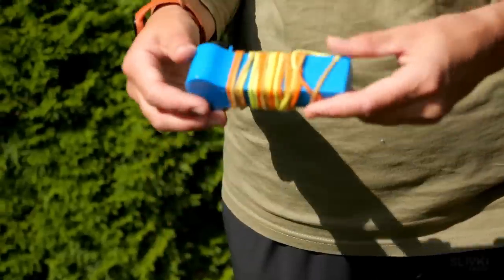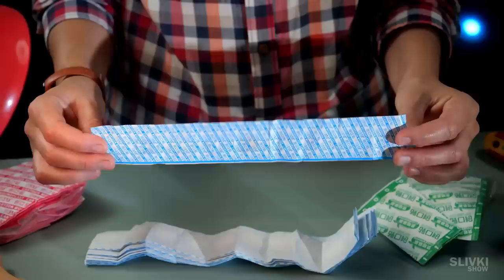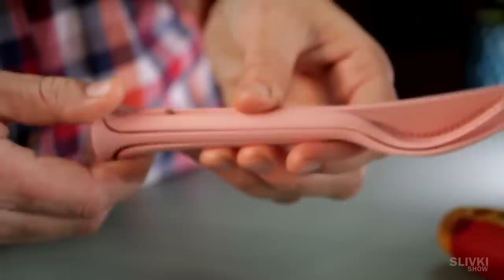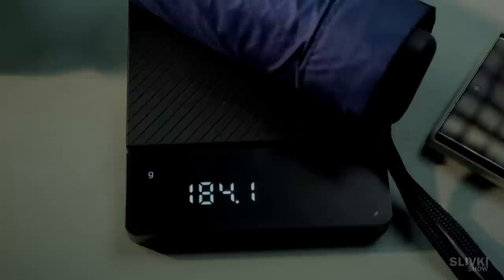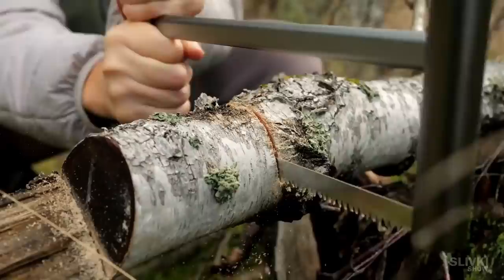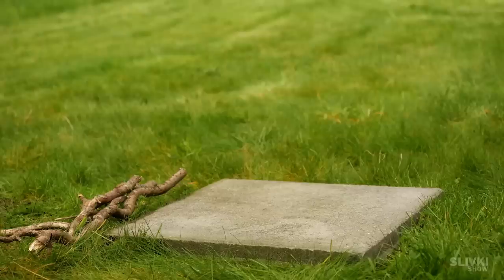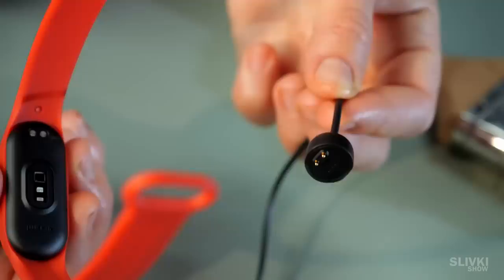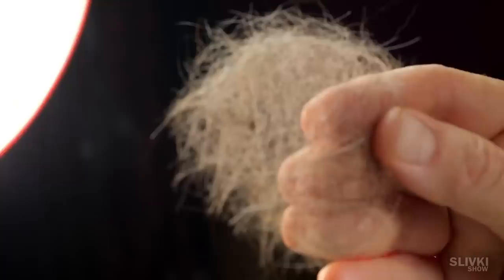THIS IS WHAT WE BOUGHT ON ALIEXPRESS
0:00 - String Levitator
0:35 - Printed Band-Aid
1:29 - Invisible Band-Aid
1:45 - Fossilized Creatures
2:00 - Spoon Fork Knife
2:27 - Mini Umbrellas
3:25 - Folding Saw
4:49 - Grill in a tube
6:23 - Mi Smart Band 7
7:07 - Brush for Kitties